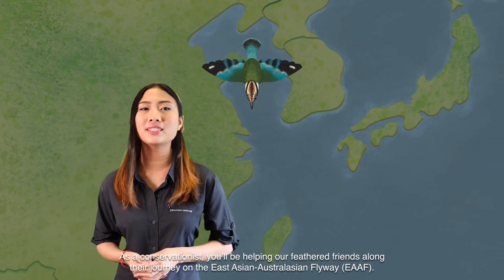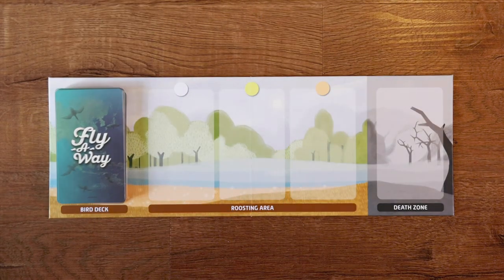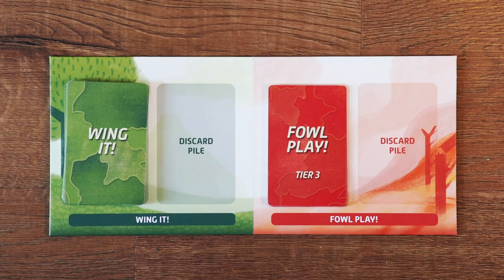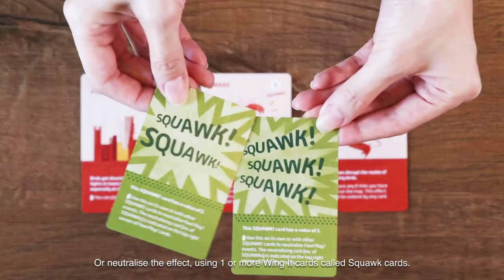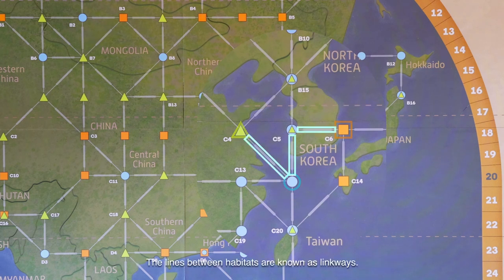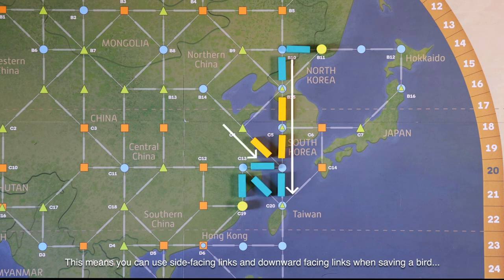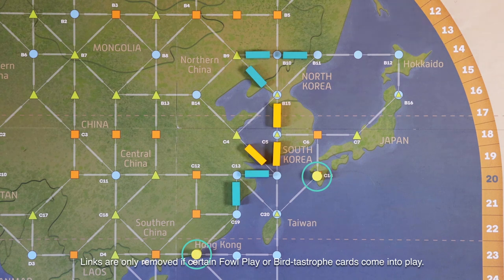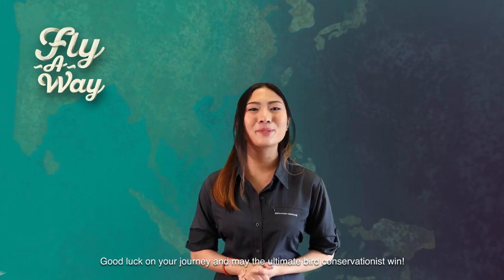Fly-A-Way: How To Play (2020)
A step-by-step guide on how to play Fly-A-Way.

Our Kickstarter campaign is coming soon, November 2020!

Table of Contents:
0:00 - Introduction
0:43 - Setting Up The Game
4:04 - 1. Draw Phase
4:10 - Fowl Play Cards
4:23 - 2. Action Phase
4:26 - Wing It Cards
4:34 - Neutralising Fowl Play Cards
4:53 - Bird-tastrophe Cards
5:11 - Wing It Cards On Hand
5:32 - Placing Links
6:01 - The Right Connection Rule
6:44 - The North-South Rule
7:14 - Saving Birds
7:35 - Using Bird Powers
7:51 - Tallying Scores
8:16 - 3. Clean-up Phase
9:08 - Route Completed for Newly Drawn Birds